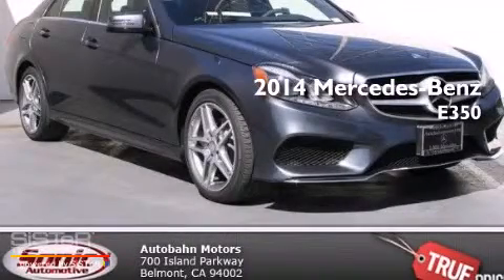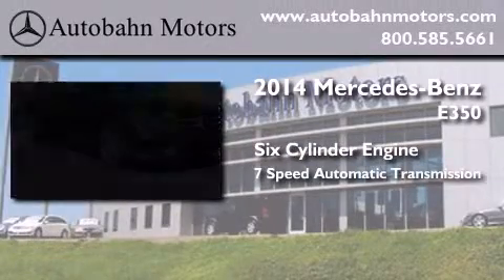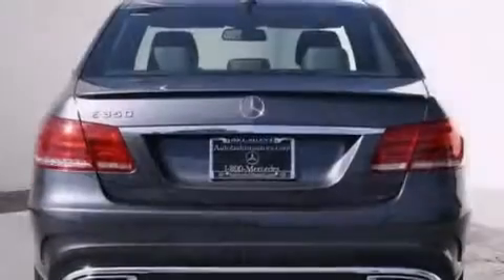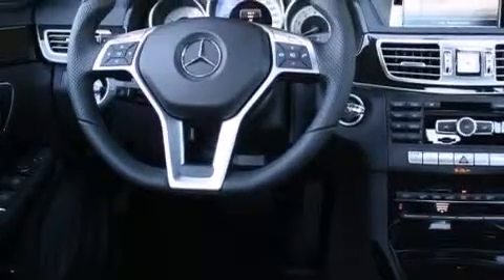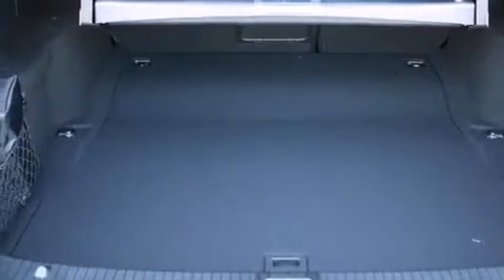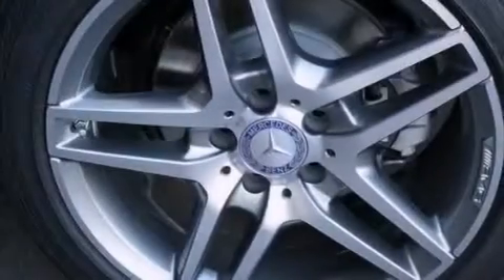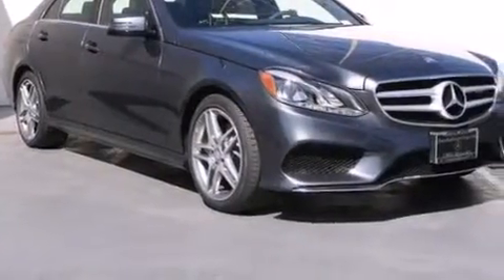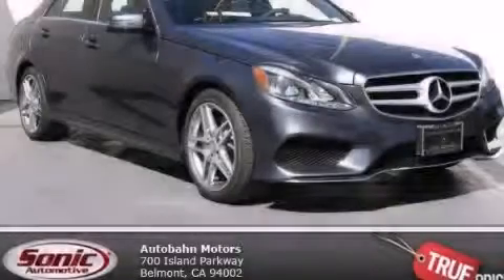2014 Mercedes-Benz E350 Belmont CA 94002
Year : 2014
 Make : Mercedes-Benz
 Model : E350
 Engine : 3.5L V-6 cyl
 Trans . : 7-Speed Automatic
 Exterior : Steel Gray Metallic
 Miles : 8
 Interior : Black

 2014 Mercedes-Benz E350 Belmont CA